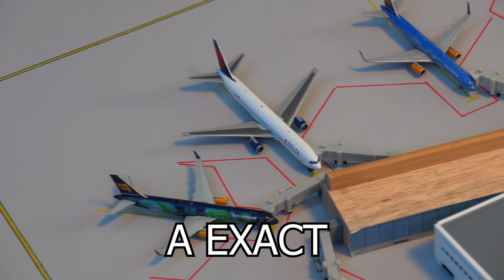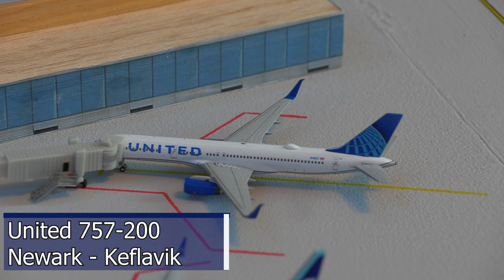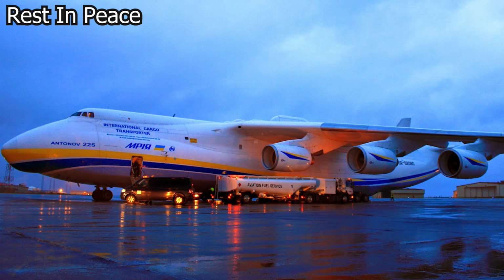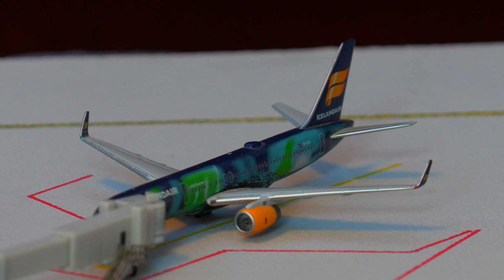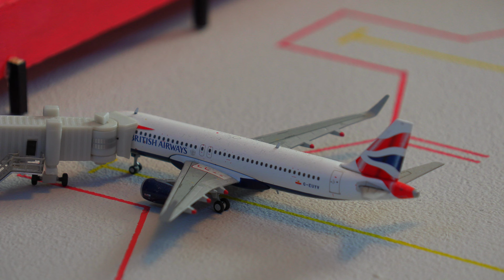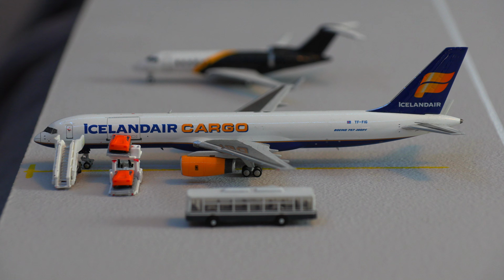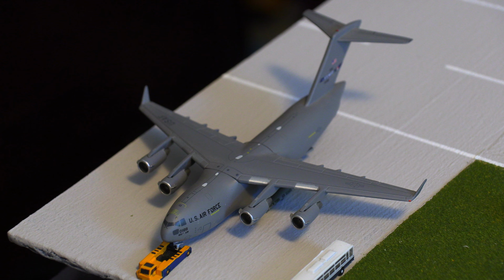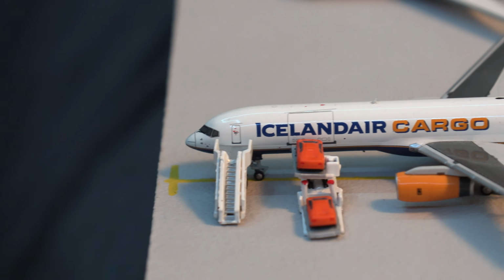BRAND NEW Gemini Jets Keflavik International Airport Update!!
Your #1 Source for Diecast Model Aircraft! Over 1000 Models Available On The MMS Website.
Authorized Dealer for Gemini Jets, NG Models & More.

Today, we will unveil the BRAND NEW Gemini Jets Keflavik International Airport! This is a new airport to the channel, and I am so happy to share it with you guys. Keflavik Airport is located in Iceland and is the biggest airport in Iceland. It primarily serves flights to North America and to Europe.

Copyright: GOLOVACH, VOLODYMYR
Publisher: Songtrust Blvd IPI# 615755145
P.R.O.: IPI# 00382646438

MY AIRPORTS
- Denver International Airport (Will Be Done October 2022)
- Honolulu International Airport (Operational)
- Colorado Springs Airport (Operational)
- Keflavik International Airport (Operational)

EQUIPMENT
Camera - Canon VIXIA HF G60
Editing Software - Adobe Premier Pro
PC - Alienware i7 Computer
Phone- Apple iPhone 13 Pro Max

This content may not be used without permission granted.